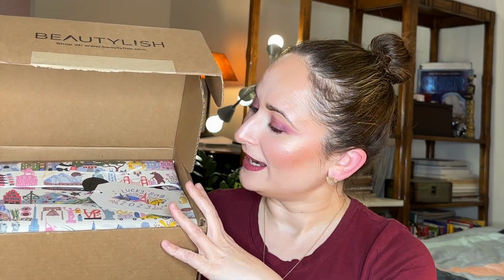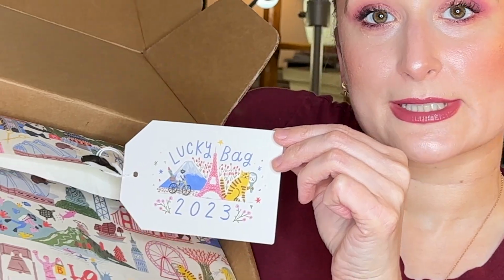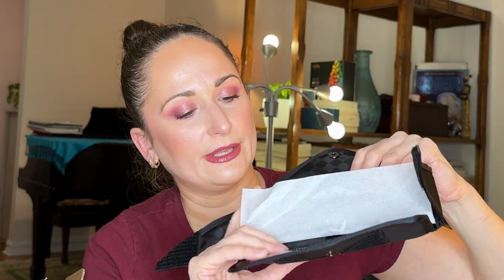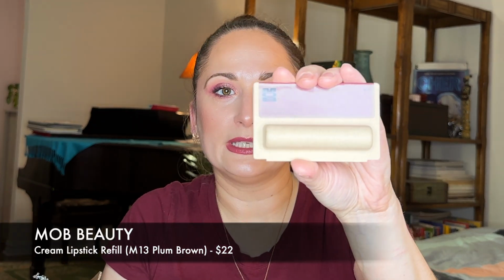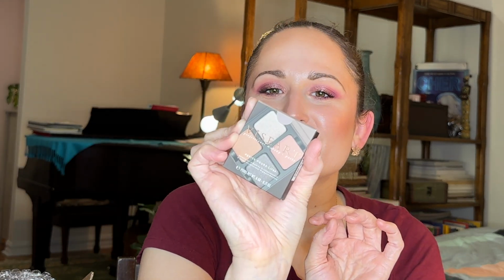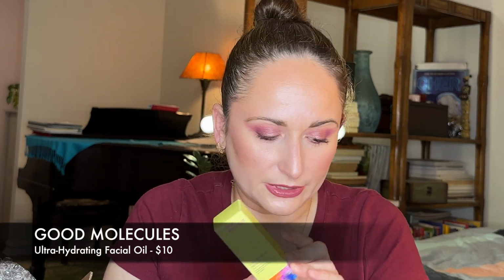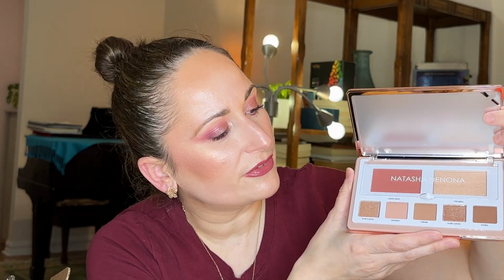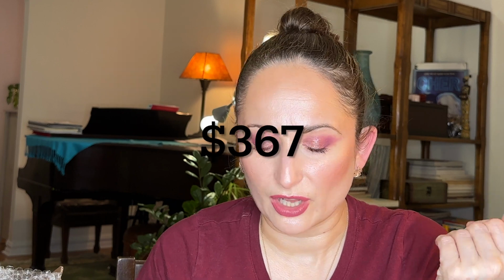BEAUTYLISH XL LUCKY BAG 2023 | My very FIRST Lucky bag EVER? | Did I get LUCKY?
Hi Everyone!  I am super excited to unbox (unbag) my very first Beautylish Lucky Bag for 2023. I have been watching everyone else open their bags for many years and have always wanted to try this myself, so I finally bit the bullet.  I also figured for my first time, I would go big or go home and get the Extra Large Lucky Bag.  Did you get a Lucky Bag this year?  I would love to hear what you got and if you think I got a good bag?

After 10 years of watching YouTube, I had accumulated more makeup then I can ever use and needed to change my habits, so I ventured on a No Buy Journey for the entire year of 2020.  I attempted a low buy in 2021, but failed miserably.  2022 threw even more curveballs and I left YouTube for a while.  I am back to regroup, get back to a no buy/low buy mentality and continue to grow, learn and reflect on who I am and the deeper, more underlying reasons for my excessive shopping habits. Starting this channel has been such a tremendous experience in many ways.  It has challenged me, allowed me to meet new people and feel like I belong. If you would like to take on any version of a No Buy/Low Buy, please make sure you cater your rules to your needs and share them with me. I can't wait for us to help each other succeed in whatever we tackle!
Makeup on Me:

Primer ~ SMASHBOX Photo Finish Primerizer
Foundation ~ BECCA Light Shifter Dewing Tint in Luminary 1
Concealer ~ GIORGIO ARMANI Power Fabric Concealer in Shade 2
Powder ~ DIOR Backstage Face & Body Powder No Powder in 0N
Bronzer ~ MARC JACOBS Omega Bronzer in Tantric
Blush ~ HUDA BEAUTY Glowish Cheeky Vegan Blush in Caring Coral
Highlighter ~ UNEARTHLY COSMETICS (formerly Alien) Highlighter in Dani
Eye Primer ~ MARC JACOBS
Eye Shadow ~ MAC Feast Your Eyes Palette
Eye Liner ~ BEAUTY FOR REAL Shadow Stx in All Day Latte
Mascara ~ NARS Climax Extreme
Brows 1 ~ IT COSMETICS Brow Power in Universal Taupe
Brows 2 ~ ESSENCE Make me Brow in 02 browny brows
Lipliner ~ SEPHORA Rouge Gel Lip Liner in 03 Rose Wine
Lipgloss ~ URBAN DECAY Revolution Lipstick in Rapture
My Hair Color ~ I have returned to my salon in Queens, NY, but I was very happy with eSalon during the lockdown and beyond.
First Order ships free!
Recurring Subscriptions are $24 after that and $5.95 shipping, unless you spend $40.

I have always been a DEAL HUNTER through and through and therefore have used Rakuten for YEARS :). Rakuten has a great referral program that EVERYONE can use.  Sign up using my link and you will receive a whopping $30 when you make your first purchase and then tell all your friends about it and earn some extra dollars yourself.  We can all use the extra coins ~